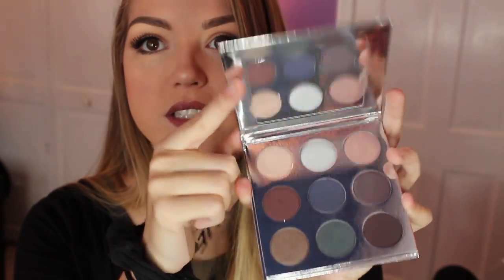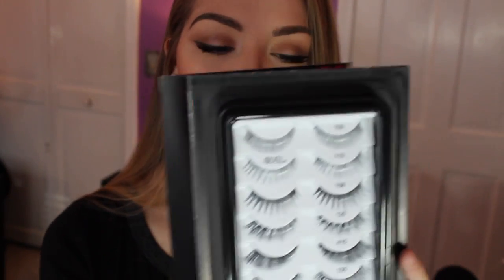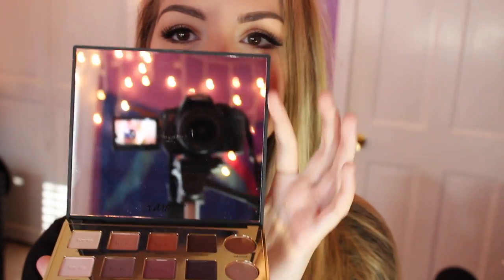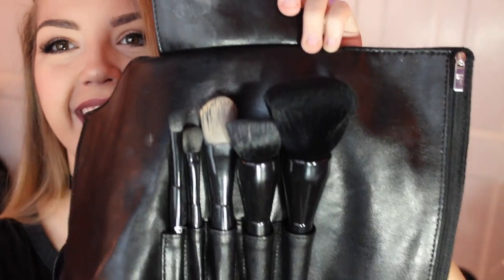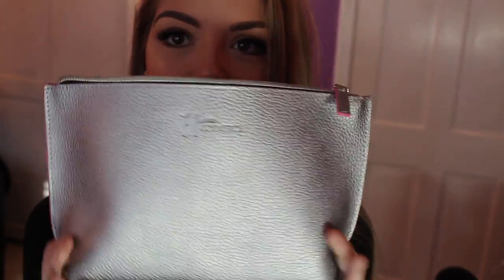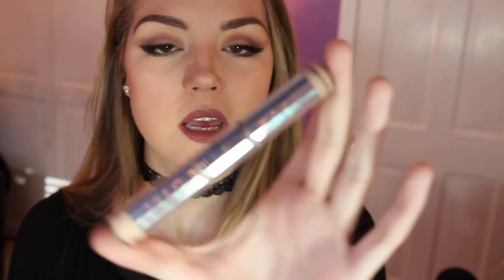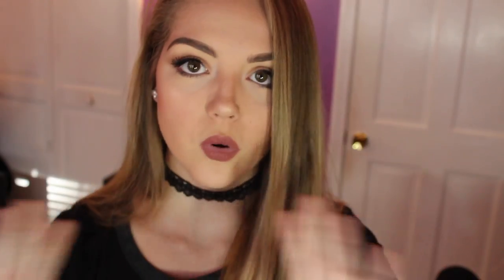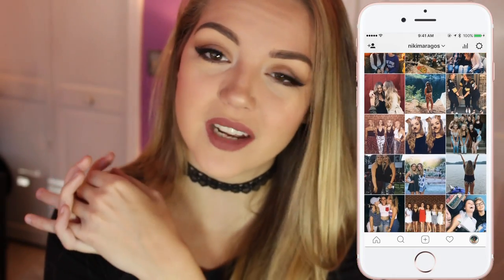HIGH END MAKEUP HAUL! Kylie, It, Tarte, Urban Decay, Laura Mercier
Thumbs up if you see that tiny bit of lipstick still on my teeth! Yay for beauty

FAQ

-AGE: 18
-CAMERA: Canon Rebel T4i & Canon Powershot G 7x
-EDITING SOFTWARE: Final Cut Pro X